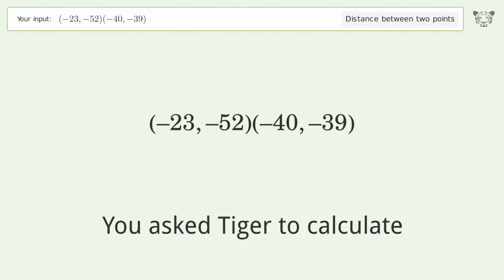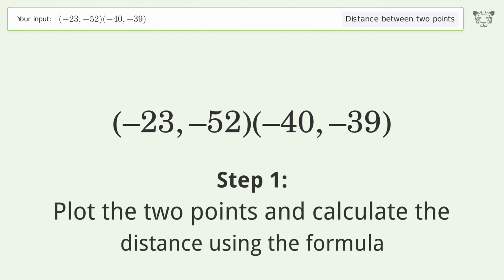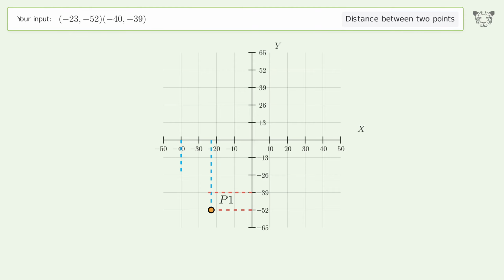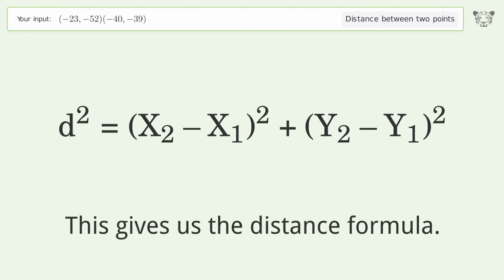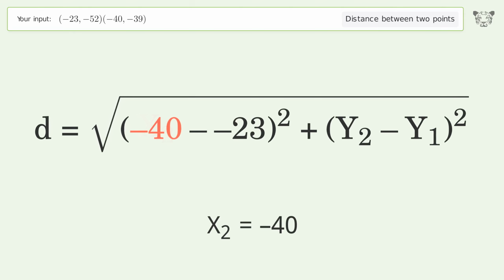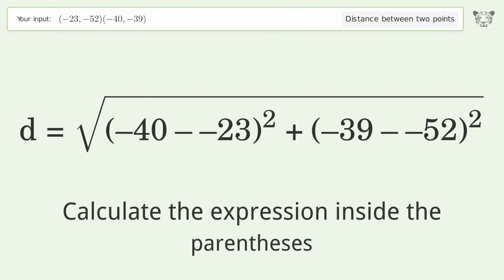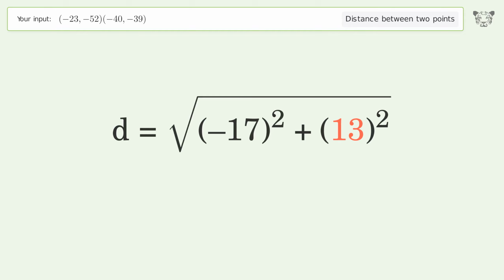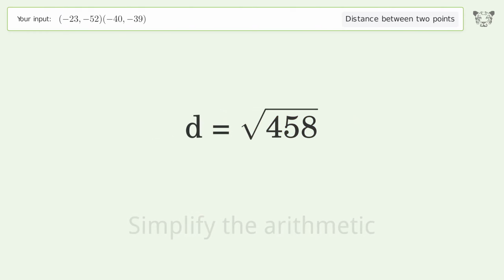Find the distance between two points p1 (-23,-52) and p2 (-40,-39): Step-by-Step Video Solution